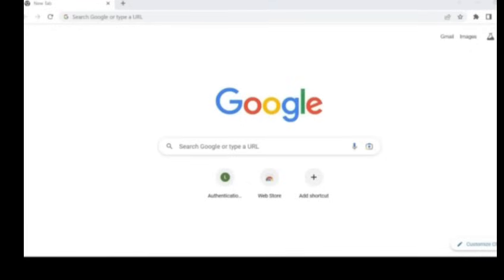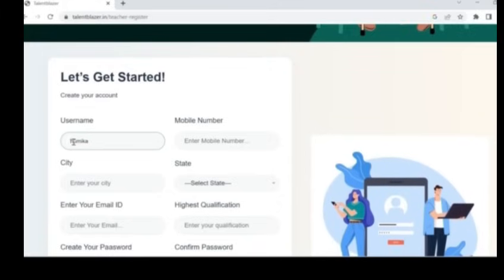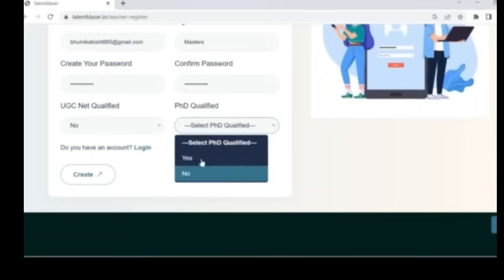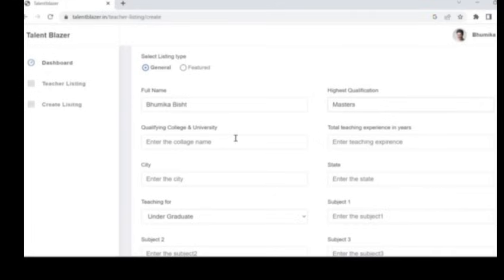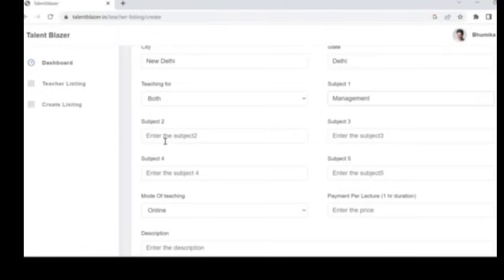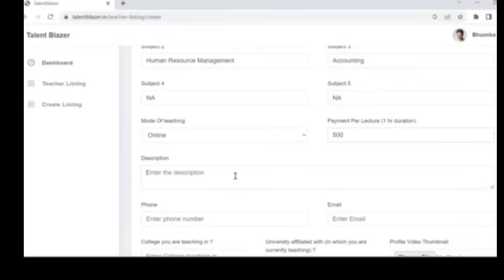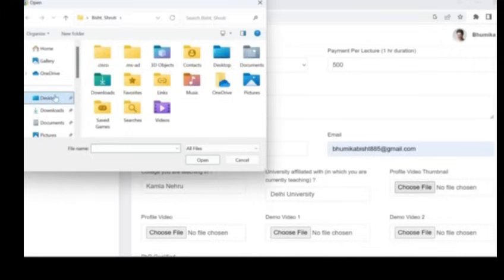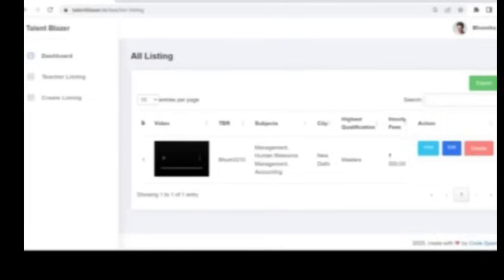TalentBlazer|An amazing platform for higher education teachers|Get paid teaching assignments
Are you a Higher Education Teacher in India ?

Are you looking for a part time,Full time which is, In person,Virtual  , paid teaching assignments offered by reputed educational institutions in India ?

Spare your 5 minutes to create a profile on TalentBlazer platform to avail :

1. Life time listing on TalentBlazer platform
2. Your profile will be accessible to reputed educational institutions in India .
3. Get paid Teaching assignments as per your preference
4. End to End support by TalentBlazer
5. Global opportunity for the future

Start your 5 minute process  no !!
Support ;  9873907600